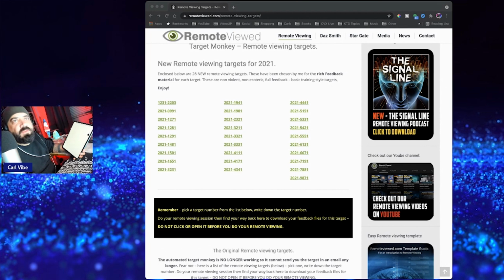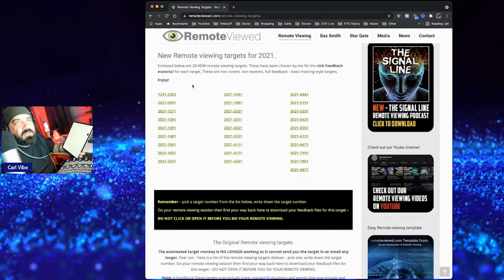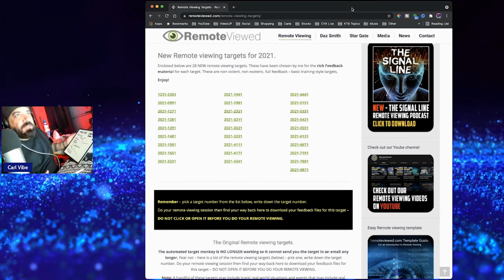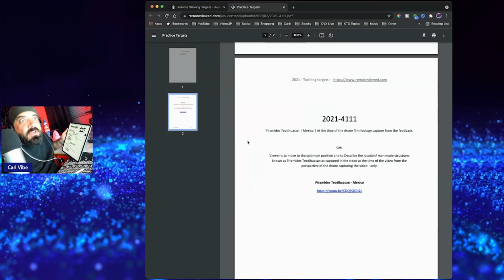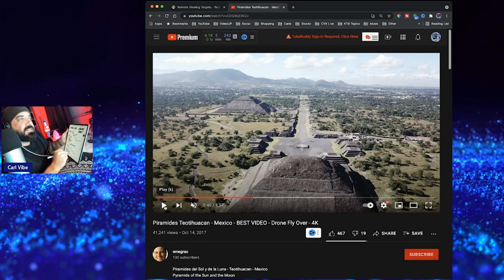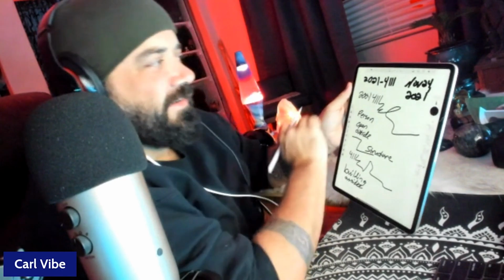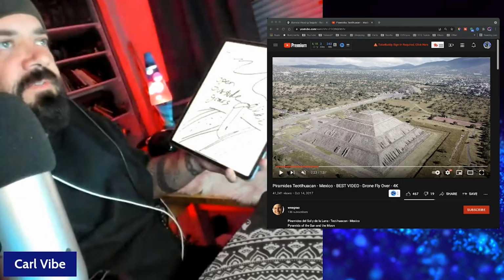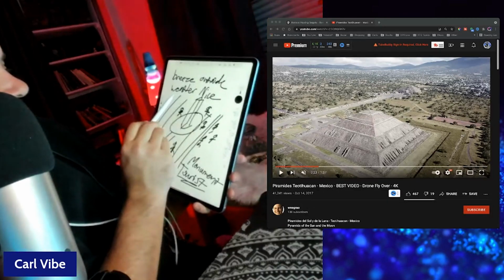Remote Viewing Session 1 | Testing my Psychic Abilities for the first time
I decided to test my Remote Viewing Abilities without any real training, just by following my intuition based on what I've researched, and this is what happened on my first attempt.